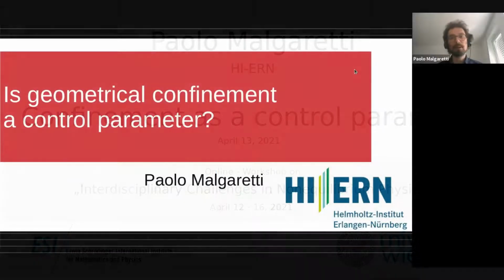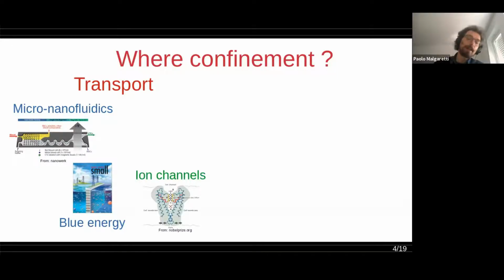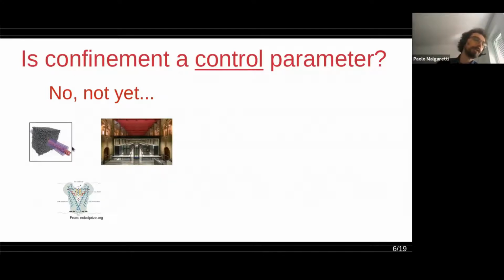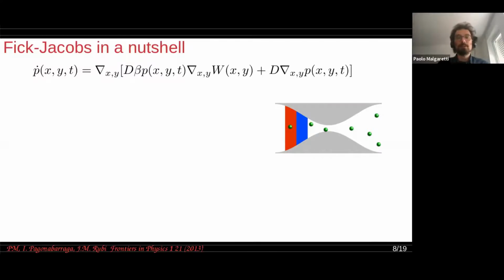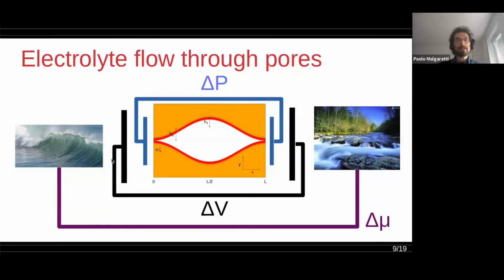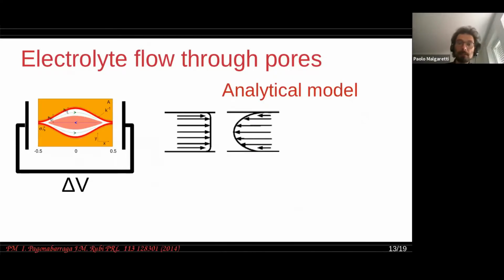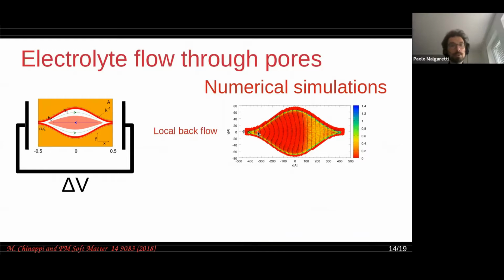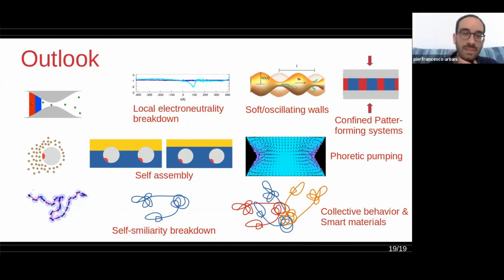Paolo Malgaretti - Confinement as a control parameter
This talk was part of the of the online workshop on "Interdisciplinary Challenges in Nonequilibrium Physics" held April 12 - 16, 2021.

Many technological applications as well as biological scenarios rely on the dynamics of confined systems.
For example,  membranes for water desalination and devices for polymer separation rely on porous materials that work as filters. Similarly, micro--patterned membranes are exploited for hemofiltration in artificial kidneys~\cite{Fissell2009} and oil extraction has been promoted by microfluidic devices.
Moreover, the development of soft robotics and soft sensors/actuators involved in the Internet of Things (IoT) is based on hydrogels whose complex dynamics involves electrolytes moving across a polymer matrix.
Finally, in the biological realm, cellular processes are controlled by membrane nano--pores and channels that regulate the flow of ions and molecules. At larger length scales, lymph is formed and transported across microvessels~\cite{Swartz2012} and the control of lung interstitial fluid is crucial for lung edema.

The performance of all the aforementioned systems is controlled by both the dynamics of the confined system, i.e. electrolytes, polymers and molecules and the coupling with the confining medium, as electrodes, channels and pores. In this contrbution I will review some aspects of the transport of confined systems, in particular focusing on those regimes in which the geomtry of the confining pore strongly affects the transport i.e., when confinement is a control parameter.